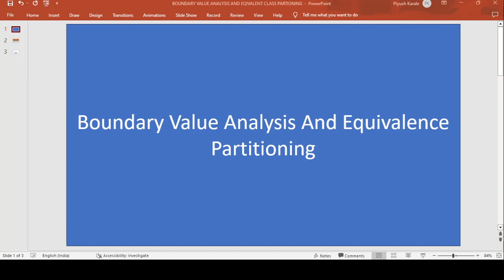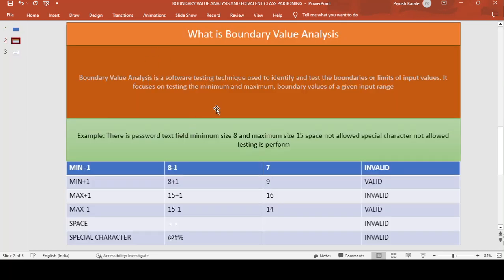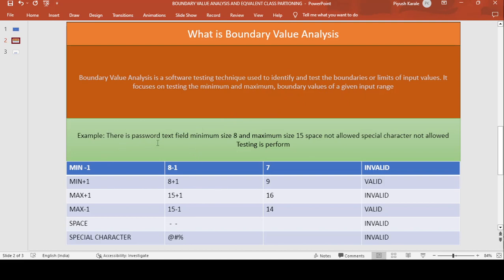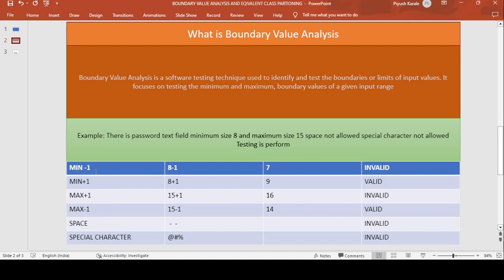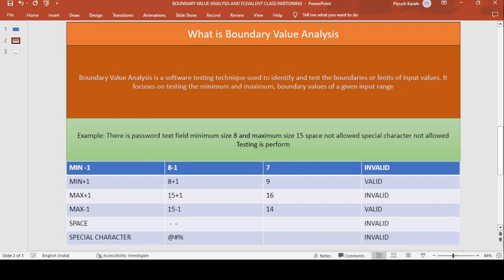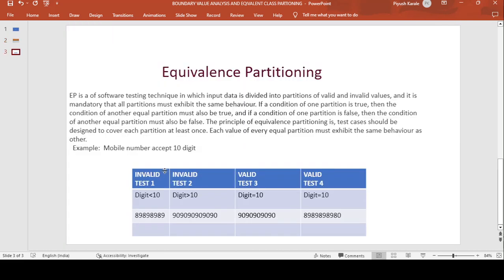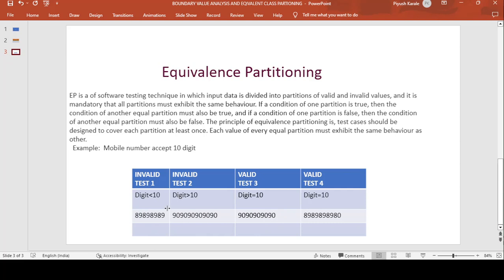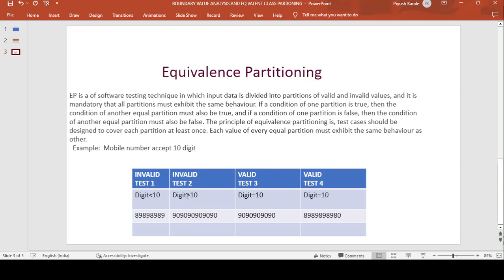what is Boundary Value Analysis And Equivalence Partitioning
what is  Boundary Value Analysis And Equivalence Partitioning Equivalent class partitioning is a software testing technique used to identify test cases that effectively represent different classes or groups of inputs that are expected to exhibit similar behavior. The goal of this technique is to reduce the number of test cases required for testing while still ensuring sufficient test coverage.

In equivalent class partitioning, the input data is divided into different partitions or classes based on the assumption that if a test case from one class uncovers a defect, then other test cases from the same class are likely to uncover similar defects.

The process typically involves identifying and defining different equivalence classes for input values. An equivalence class represents a set of valid or invalid inputs that are expected to produce similar results. Test cases are then derived from each equivalence class to ensure that all classes are adequately tested.

For example, consider a form input field that expects a positive integer between 1 and 1000. In this case, you can define three equivalence classes: one for valid inputs (1 to 1000), one for values below the valid range, and one for values above the valid range. You would then select test cases from each class, such as selecting a value within the valid range, selecting a value below the valid range, and selecting a value above the valid range.

By using equivalent class partitioning, you can prioritize testing efforts by focusing on representative test cases that cover different equivalence classes, rather than exhaustively testing every possible input value. This approach helps improve test efficiency and effectiveness.Boundary Value Analysis (BVA):
Boundary Value Analysis focuses on testing the boundaries or limits of input values. It is based on the observation that defects often occur near the boundaries of valid input ranges rather than within the range itself. The technique involves selecting test cases at the edges of the input domain, including values at the lower and upper boundaries, as well as just inside and outside those boundaries.
For example, if a function accepts input values between 1 and 1000, a BVA approach would select test cases such as 1, 2, 1000, 999, and values just below and above those boundaries (e.g., 0, 3, 9999). The goal is to test how the system behaves when the input is at or near the boundaries, as these are the areas where errors are more likely to occur.

Equivalence Partitioning:
Equivalence Partitioning is a technique used to reduce the number of test cases by dividing the input data into groups or equivalence classes that are expected to exhibit similar behavior. The assumption is that if a test case from one equivalence class uncovers a defect, other test cases from the same class are likely to uncover similar defects.
For example, if an input field expects a positive integer between 1 and 1000, you can define three equivalence classes: one for valid inputs (1 to 1000), one for values below the valid range, and one for values above the valid range. Instead of testing every possible input value, you select representative test cases from each equivalence class, such as values like .

The combination of Boundary Value Analysis and Equivalence Partitioning helps in designing effective and efficient test cases. BVA focuses on the edges and boundaries, which are more likely to have defects, while Equivalence Partitioning helps identify representative test cases from different classes or partitions to ensure adequate coverage of the input domain.Boundary Value Analysis (BVA) and Equivalence Partitioning offer several advantages in software testing:

Advantages of Boundary Value Analysis:

Defect Detection: BVA focuses on the boundaries and edges of input ranges, where defects are more likely to occur. By testing these critical areas, BVA helps in detecting potential issues and vulnerabilities early in the testing process.

Efficient Test Coverage: BVA helps optimize test coverage by selecting test cases at the boundaries. Since defects often cluster near the boundaries, testing these values provides a higher likelihood of uncovering errors while minimizing the number of test cases required.

Error Localization: When a test case fails, BVA aids in localizing the error by narrowing down the search area to the boundary or edge being tested. This makes it easier for developers to identify and fix the specific issue.

Advantages of Equivalence Partitioning:

Test Case Reduction: Equivalence Partitioning reduces the number of test cases needed to achieve adequate test coverage. Instead of testing every possible input value, test cases are selected from representative equivalence classes. This saves time and effort in test case design and execution.